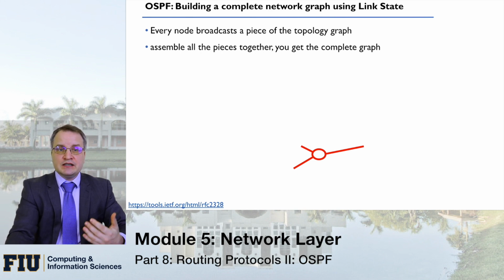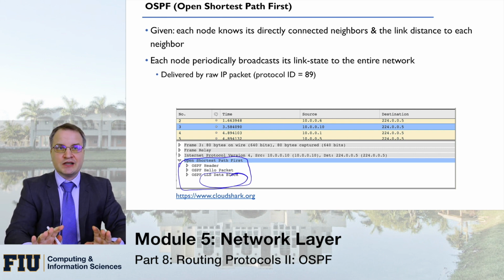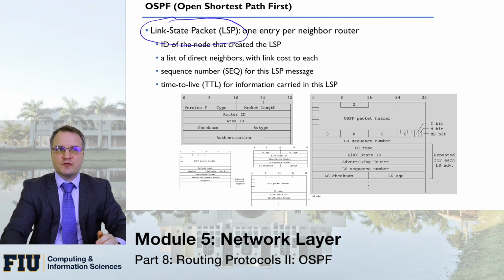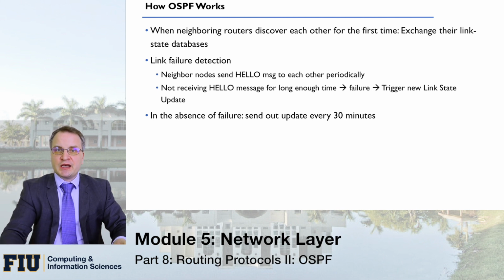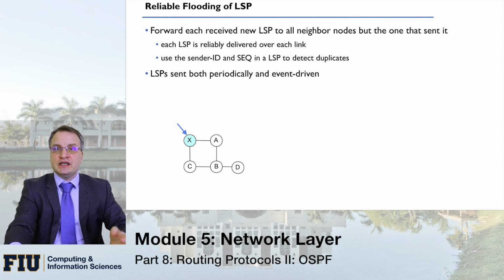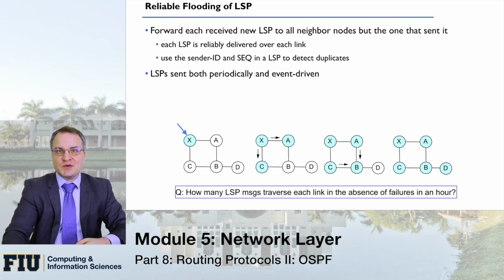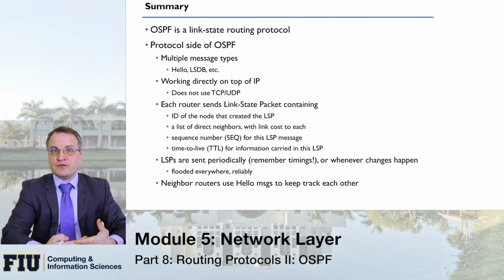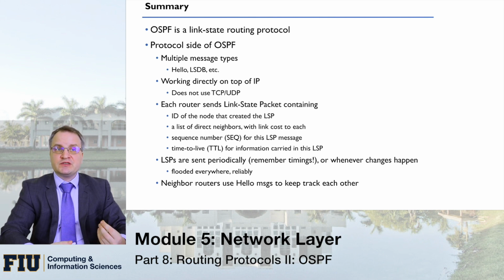CNT-4713, Module 5, Part 8: Routing Protocols II: OSPF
Part 8: Routing Protocols II: OSPF

This module will cover a broad range of material related to the “narrow waist” of the Internet: the network layer.  We will cover basics such as structure of different versions of the IP protocol, including addressing schemes and how IP packets are being processed by the routers.  We will also learn the concept of routing protocols, the algorithms behind them, as well as go over several realizations of the routing protocols, including RIP, OSPF, BGP. In addition, we will learn what is IP multicast and how it was envisioned and how is being used today.